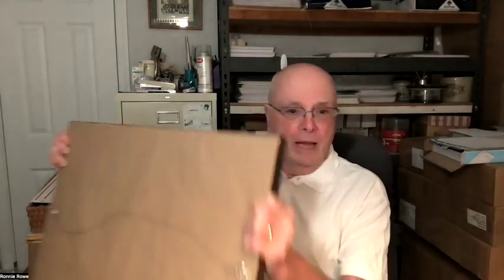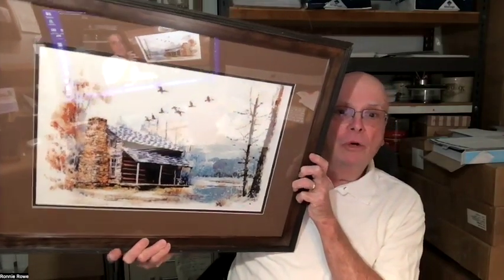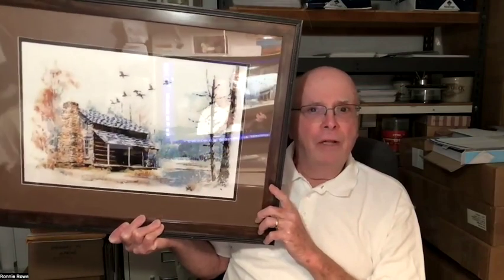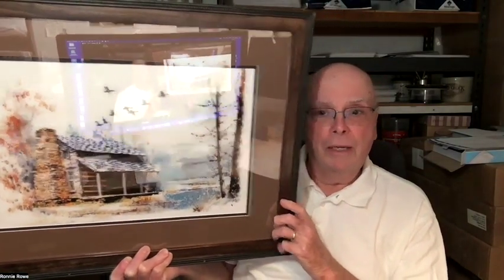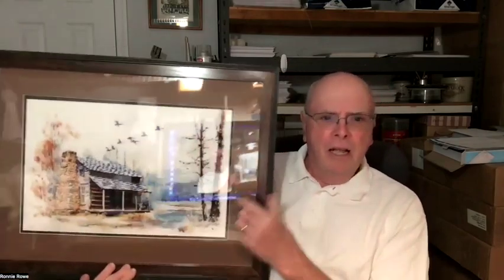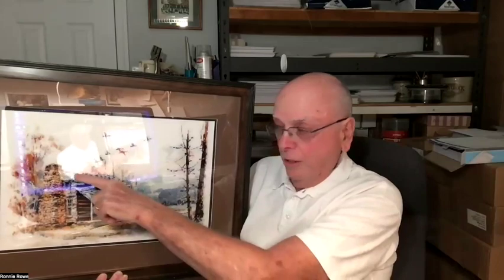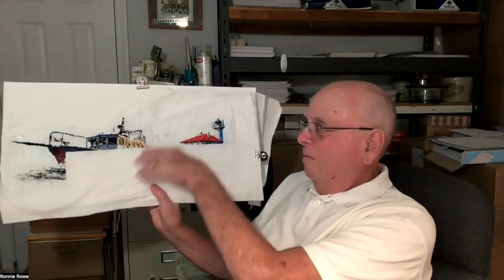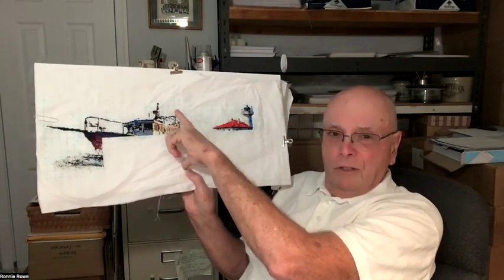FlossTube #26 - Ronnie Rowe Designs NEW Design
This video was created to highlight Ronnie's new design
Fiber Talk with Gary Parr